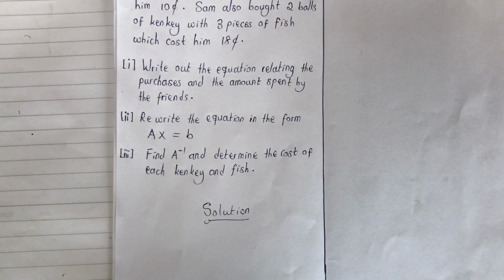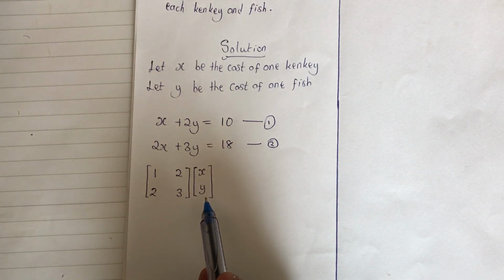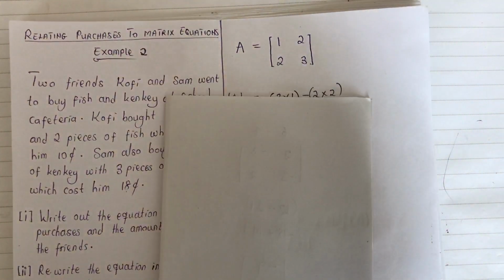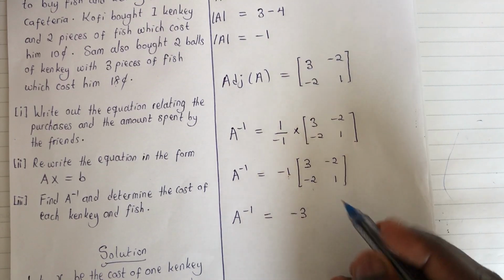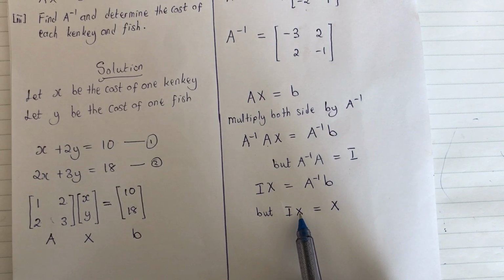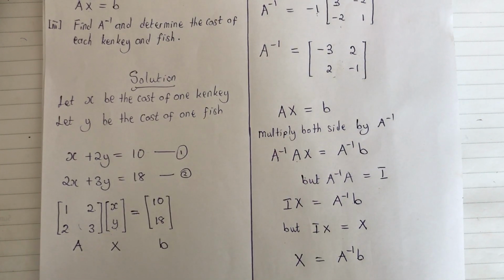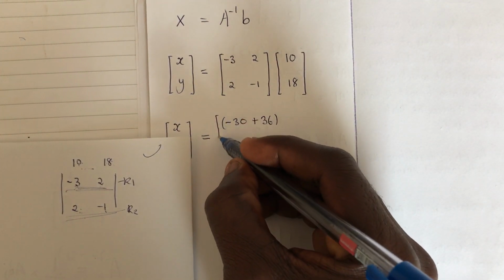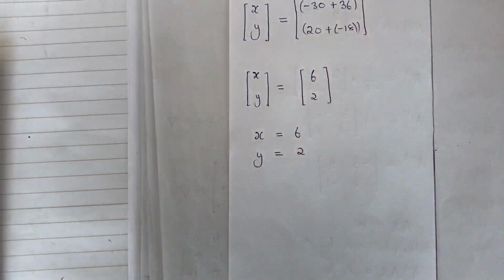MATRIX WORD PROBLEM |EXAMPLE 2| (General Mathematics)